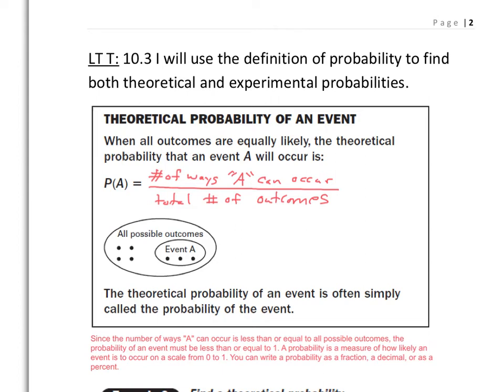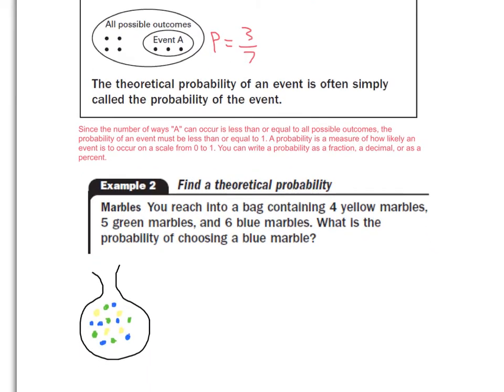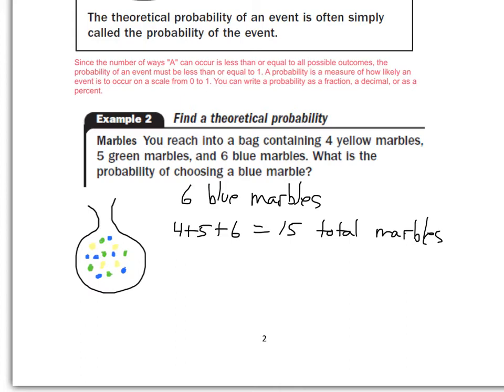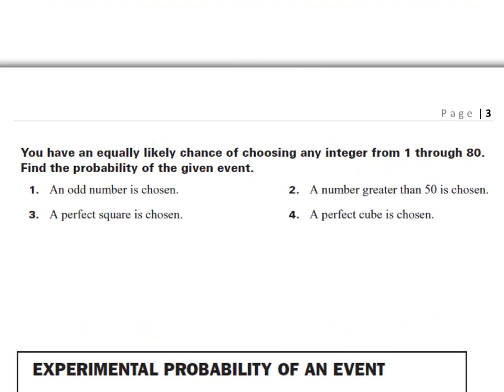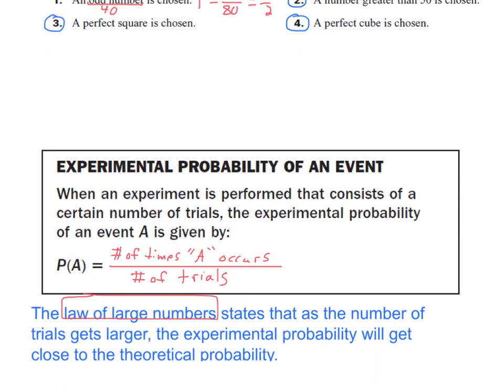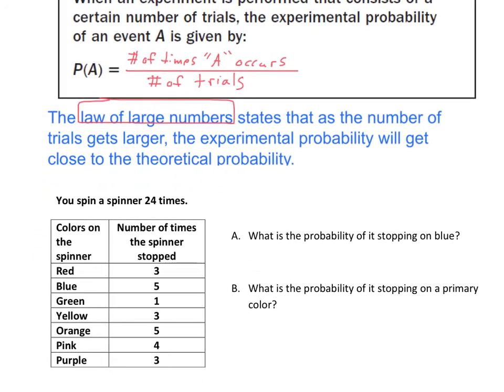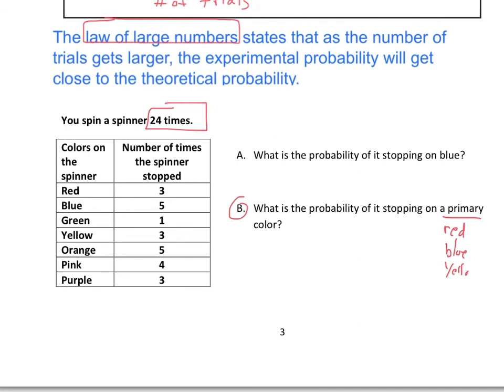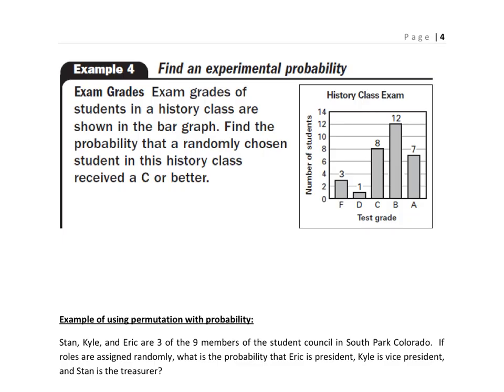LT T basic probability